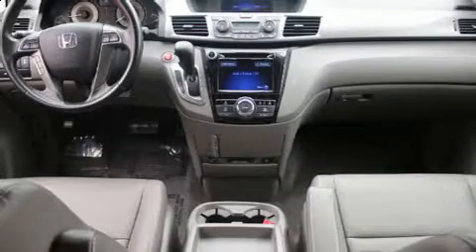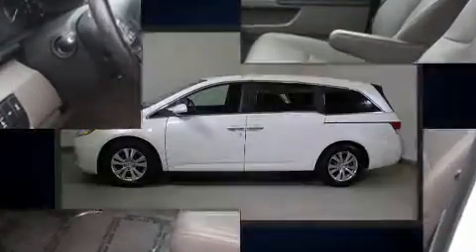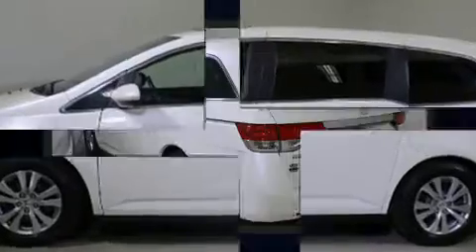2014 Honda Odyssey EXL in Annapolis, MD 21401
Koons Annapolis Toyota
1107 West St.
in Annapolis, MD 21401

Here's a great deal on a 2014 Honda Odyssey. This 8 passenger van still has less than 45,000 miles! Under the hood you'll find a 6 cylinder engine with more than 230 horsepower, providing a smooth and predictable driving experience. Top features include power windows, leather upholstery, power front seats, an outside temperature display, heated seats, a power rear cargo door, cruise control, and the power moon roof opens up the cabin to the natural environment. Storage solutions are integrated throughout the interior, demonstrating thoughtful attention to detail. Premium sound drives 7 speakers, providing you and your passengers a sensational audio experience. Passengers are protected by various safety and security features, including: dual front impact airbags with occupant sensing airbag, front side impact airbags, traction control, brake assist, anti-whiplash front head restraints, a security system, and 4 wheel disc brakes with ABS. For added security, dynamic Stability Control supplements the drivetrain. Our sales reps are knowledgeable and professional. We'd be happy to answer any questions that you may have. Stop by our dealership or give us a call for more information.